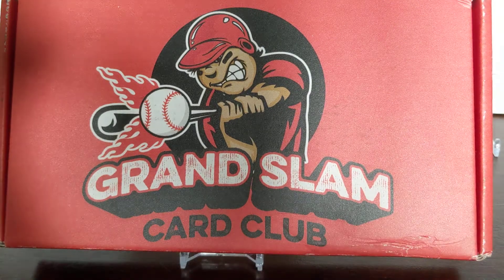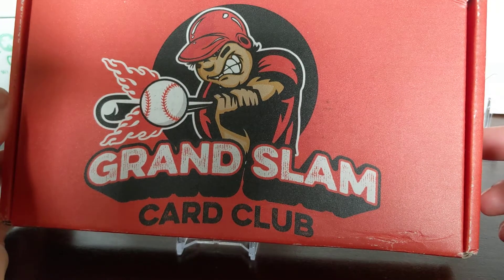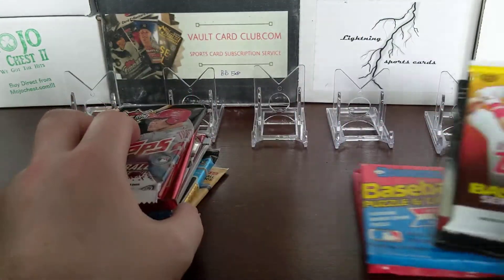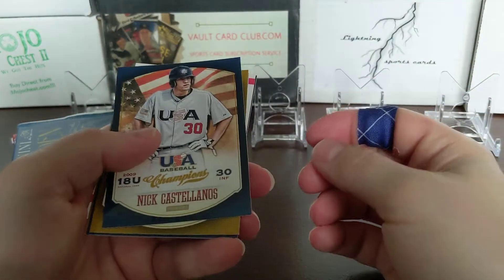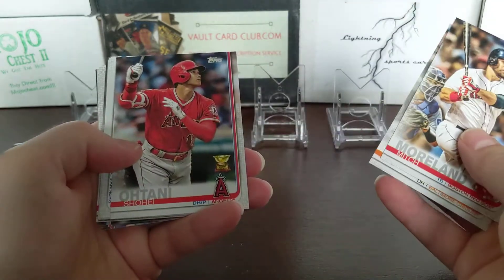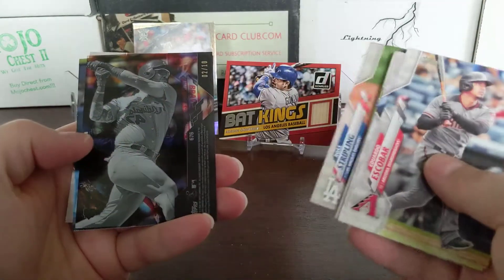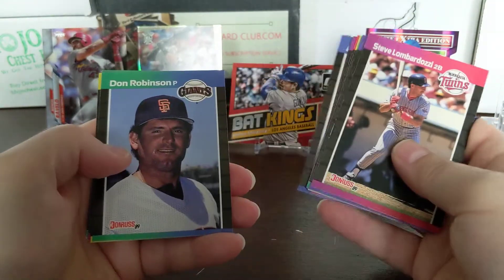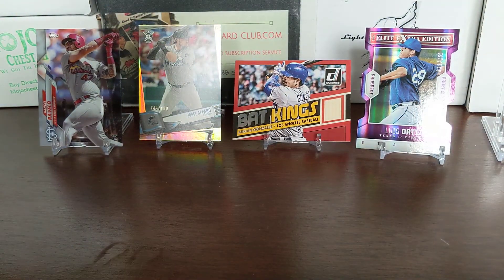Grand Slam Card Club - New baseball card sub box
Hey everyone, today we are ripping into a brand new subscription box. We have the rookie box plus level with 8-10 packs. It has a couple of bonus packs and cards in it for the premiere month. A lot of variety in this box and we get to rip some new things which is always fun. Check it out and let me know what you think of the product. I really do appreciate seeing the comments even if I don't always have time to reply to them all. Take care and good luck in all of your endeavors.